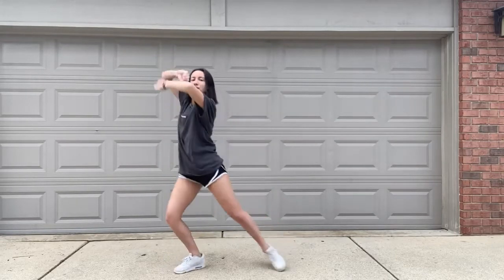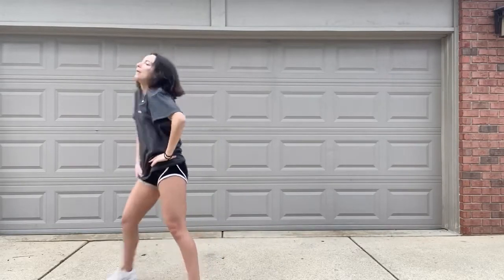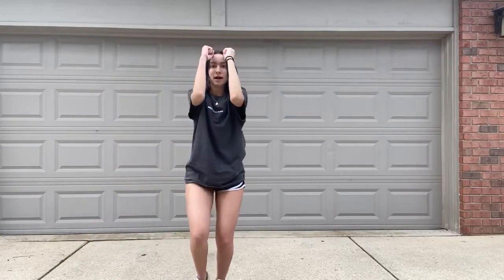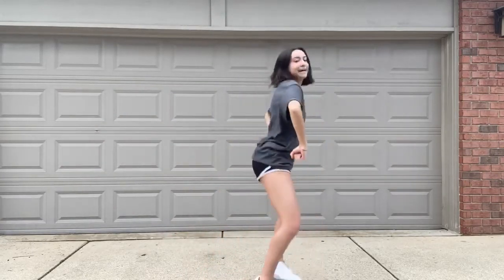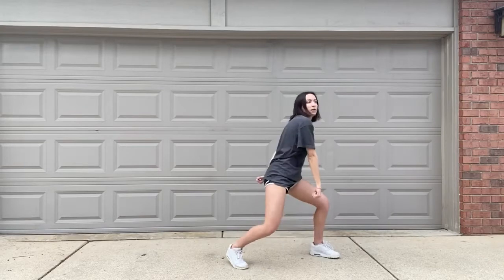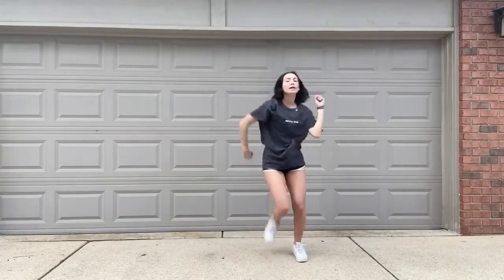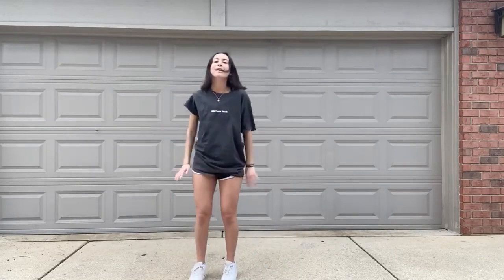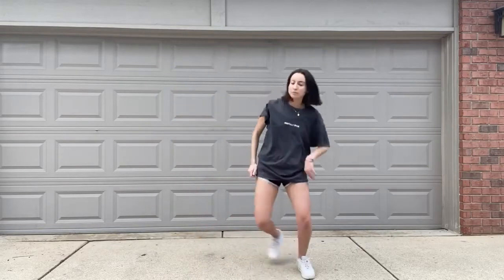TEEN/UDC "Bad Man" (with counts) Choreography: Shea Riera